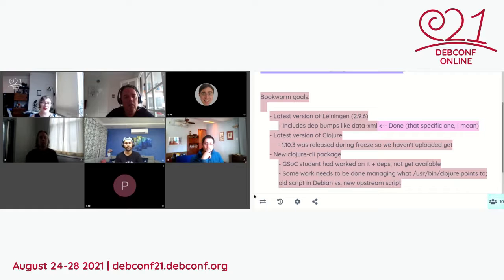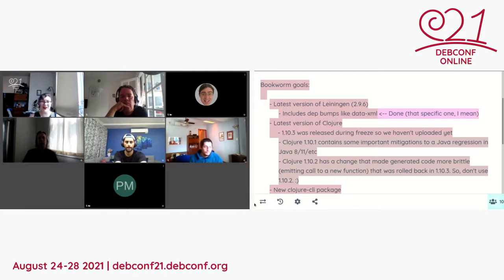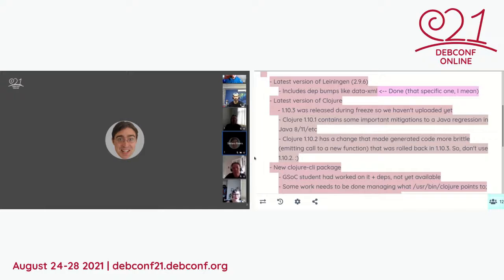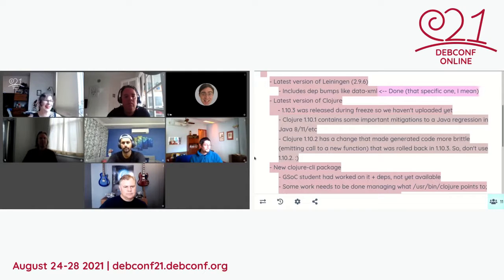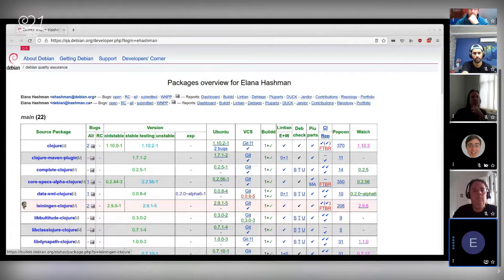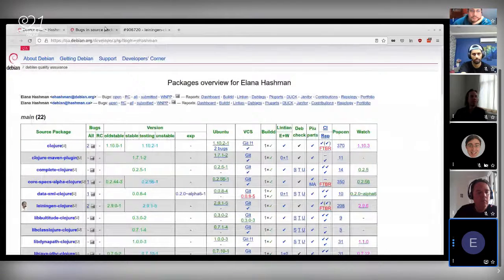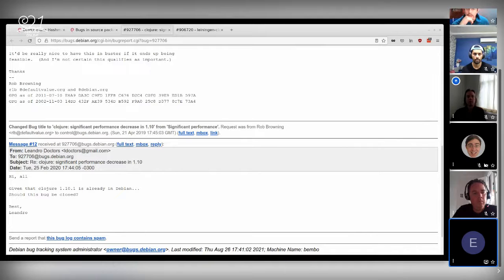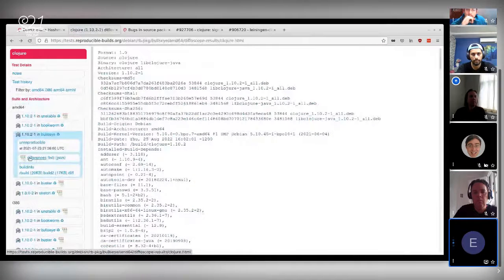Clojure Packaging Team BoF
by Elana Hashman

Let's gather the Debian Clojure community so we can find more maintainers, discuss Clojure policy, prioritize applications to be introduced into Debian, and talk about open ITPs for Clojure packages. This year, we have a GSoC student working on packaging some essential tools! ehashman will provide an introduction to Clojure packaging structure and policy if requested.

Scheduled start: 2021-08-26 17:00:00